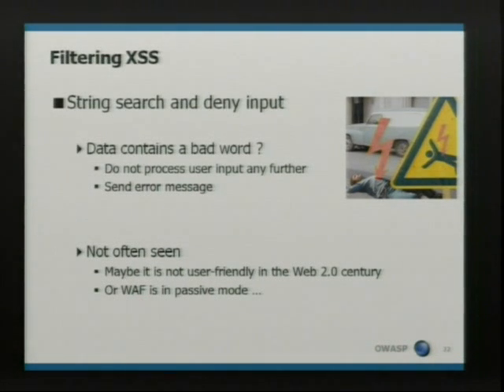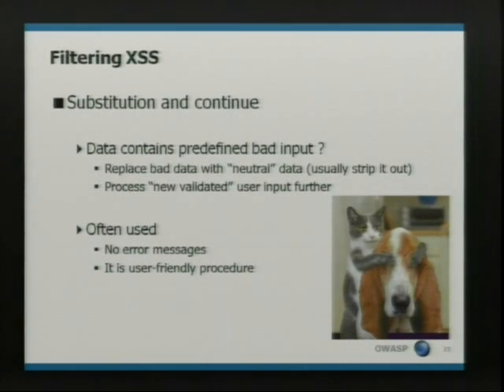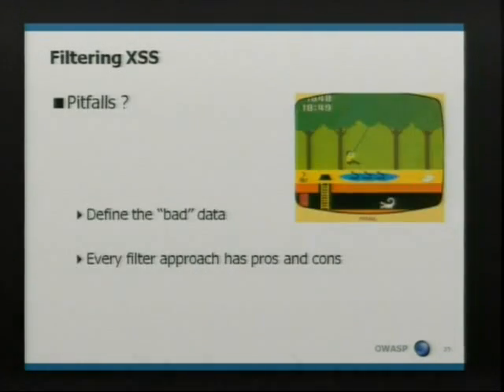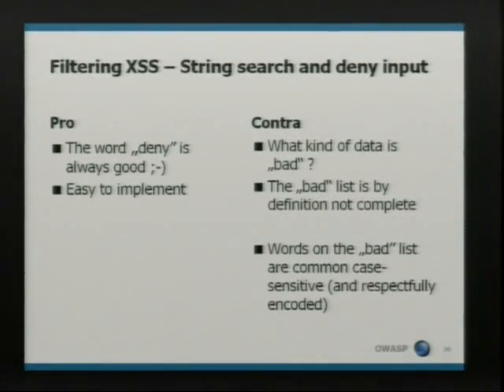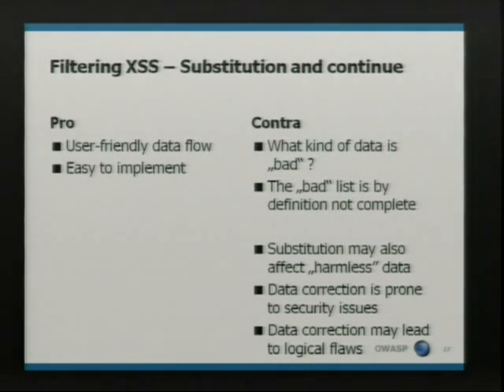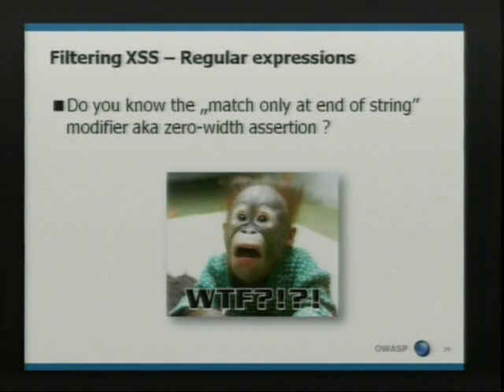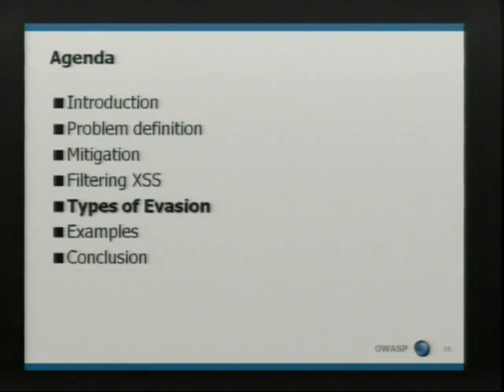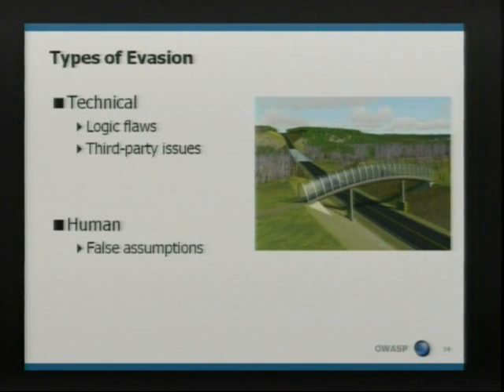Owasp5026 Part2 - CROSS-SITE SCRIPTING FILTER EVASION, with Alexios Fakos.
CROSS-SITE SCRIPTING FILTER EVASION, with Alexios Fakos. Cross-site scripting (XSS) is a type of computer security vulnerability typically found in web applications which allow code injection by malicious web users into the web pages viewed by other users. Examples of such code include HTML code and client-side scripts. In recent years XSS surpassed buffer overflows to become the most common of all publicly reported security vulnerabilities.[4] Likely at least 70% of websites are open to XSS attacks on their users.[5] Site administrators rarely fix XSS problems and, when they do, the average patch time is roughly 52 days.[1] In general, cross-site scripting holes can be seen as vulnerabilities present in web pages which allow attackers to bypass security mechanisms. By finding clever ways of injecting malicious scripts into web pages, an attacker can gain elevated access privileges to sensitive page content, session cookies, and a variety of other objects. The term "cross-site scripting" originated from the fact that a malicious web site could load another web site into another frame or window, then use Javascript to read/write data on the other web site. Over time the definition changed to mean the injection of HTML/Javascript into a web page, which may be confusing because the name is no longer an accurate description of the current definition. --- Recorded at the Open Web Application Security Project NYC Conference on Sep 25, 2008 â Content produced Get Involved Today!